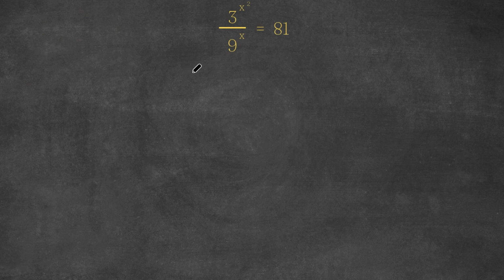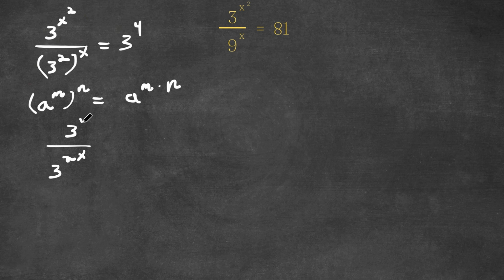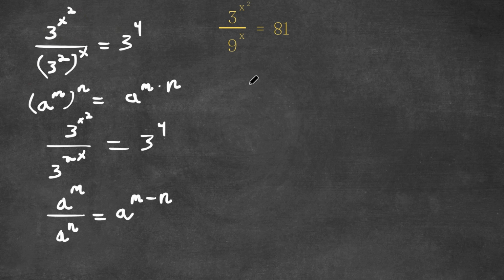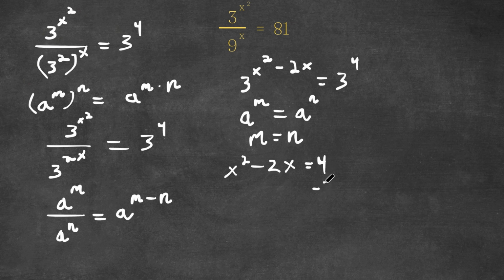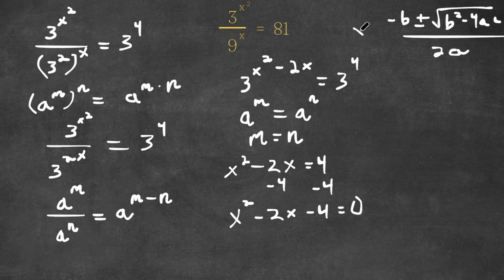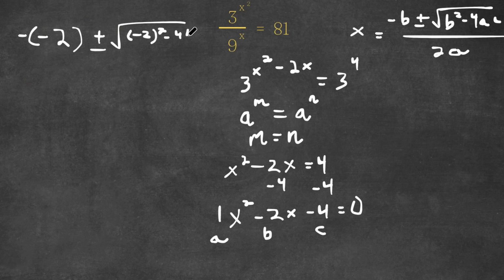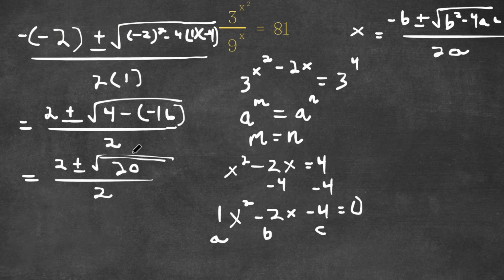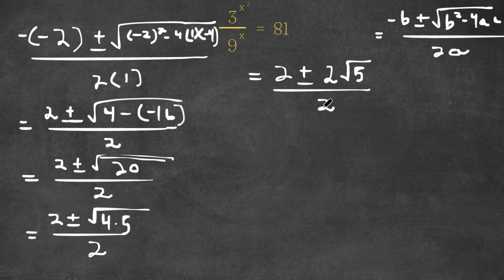A Nice Exponential Equation